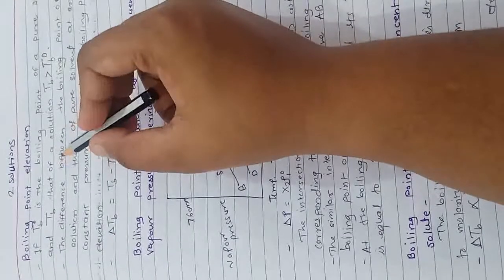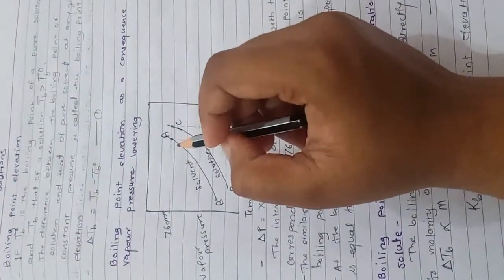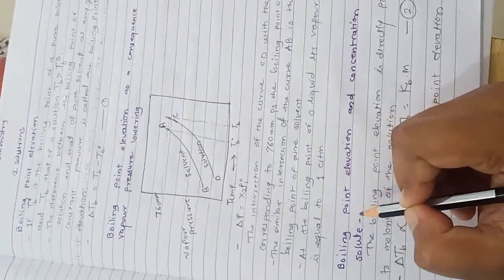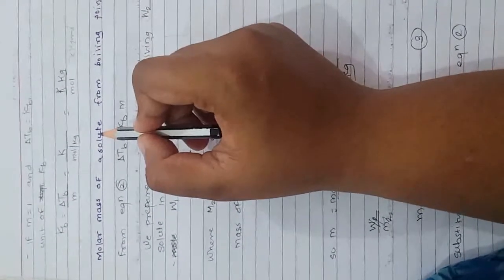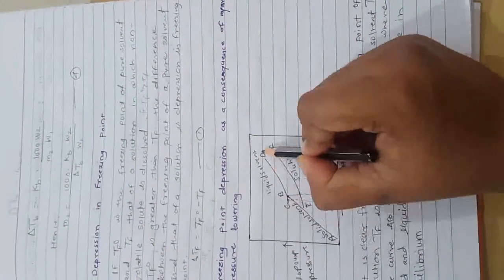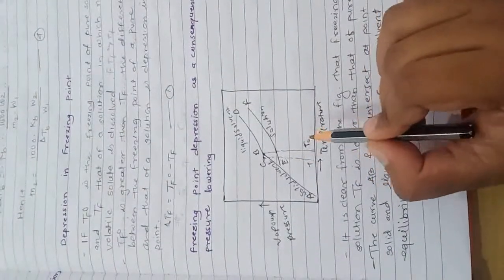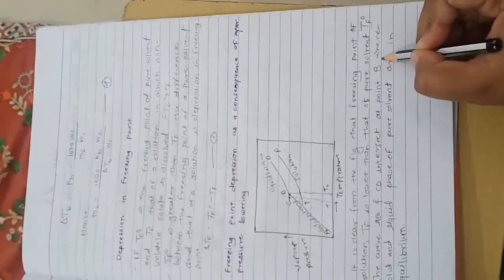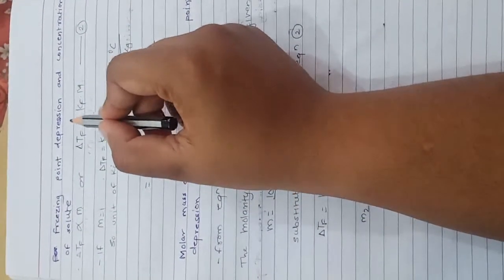Chemistry | Unit No 2 | Lecture No. 3 | 12th Standard | HSC Maharashtra Board